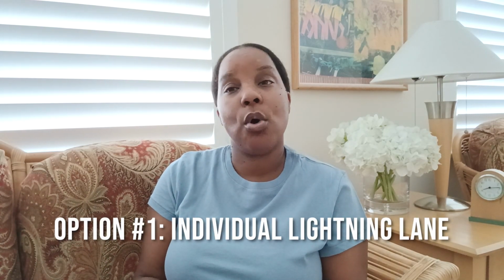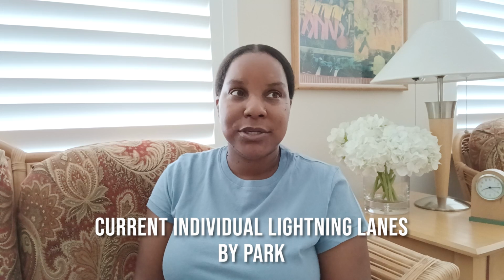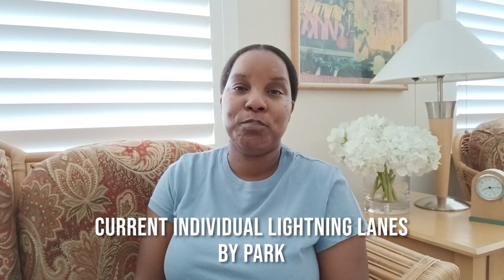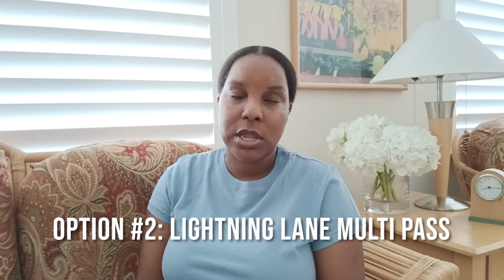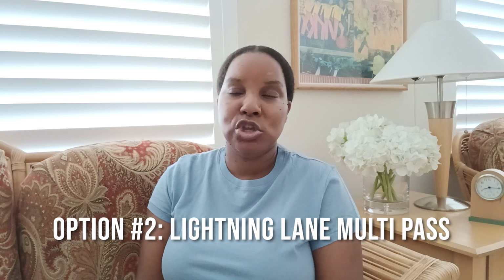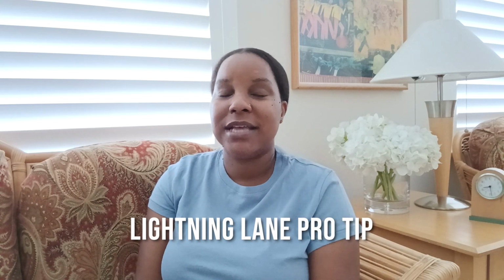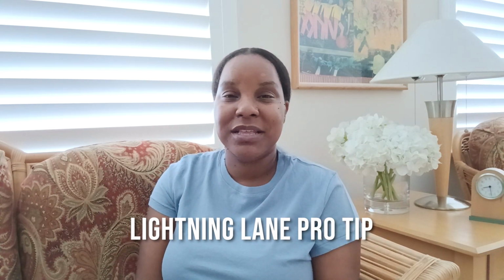Lightning Lane vs Standby: Which is Actually Better?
In this video, I will give a detailed overview and history of Disney World's Lightning Lane service, including its benefits for those who struggle with anxiety. A replacement to Disney's Fast Pass and Genie+ services, the goal of Lightning Lane is to make planning your Disney day easier and more efficient. But is Lightning Lane worth it? Do the benefits of Lightning Lane outweigh the cost?